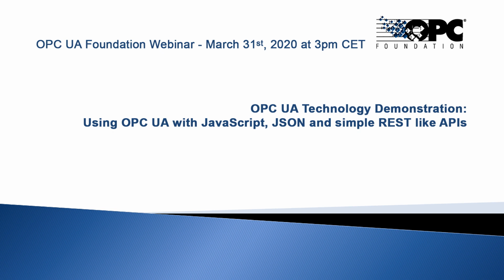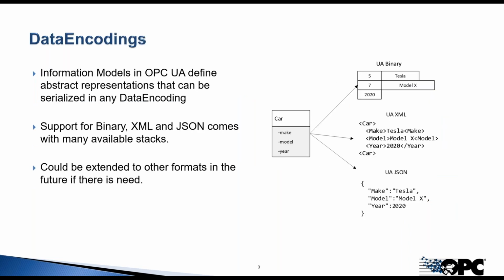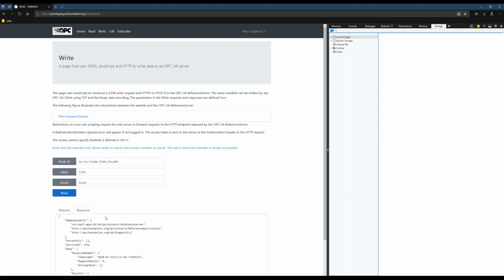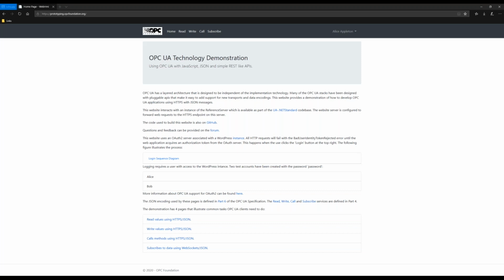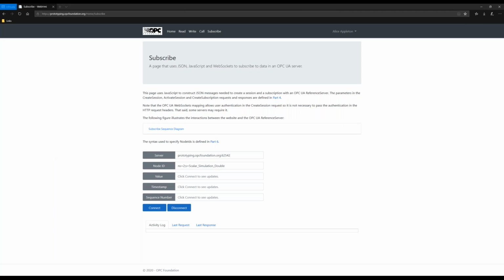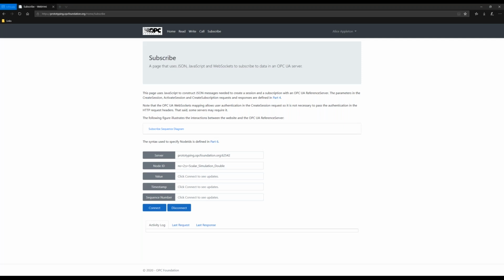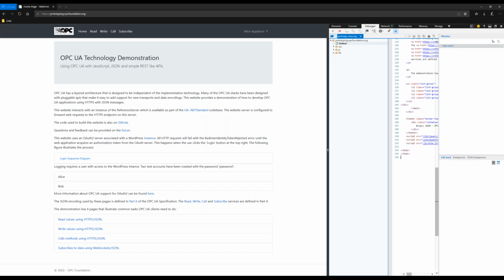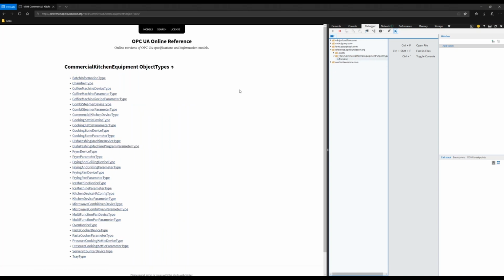"Using OPC UA with JavaScript, JSON and simple REST like APIs" - by Randy Armstrong, March 2020